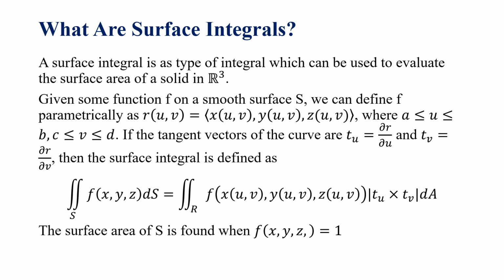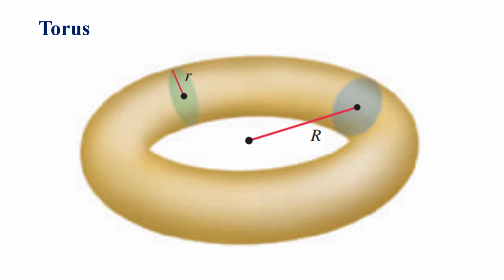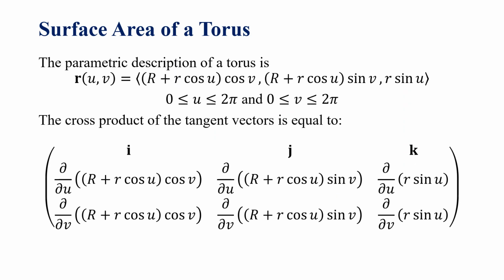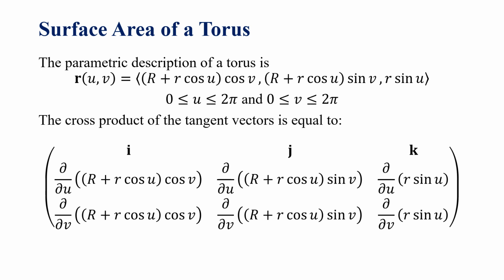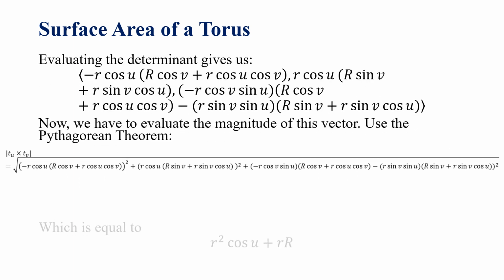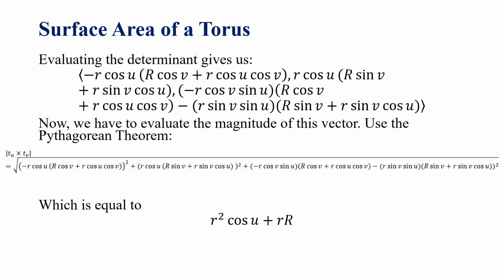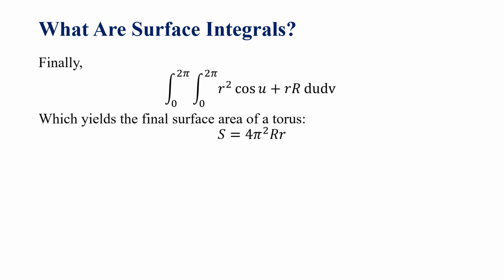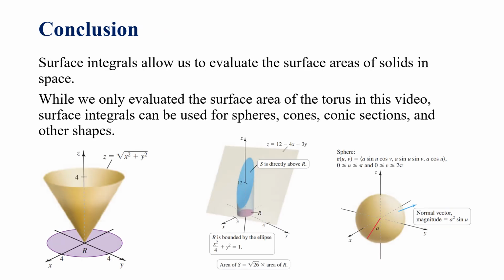Surface Integrals of Scalar-Valued Functions: Surface Area of a Torus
Surface integrals of scalar-valued functions can be used to find the surface areas of shapes like toruses.